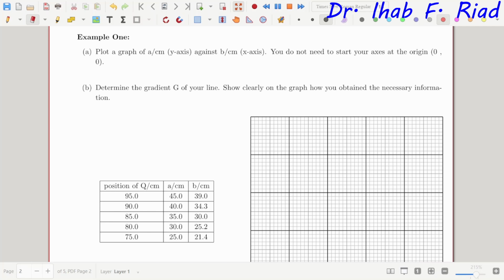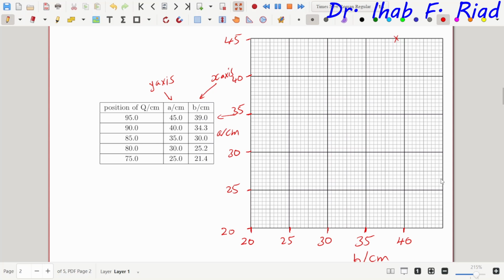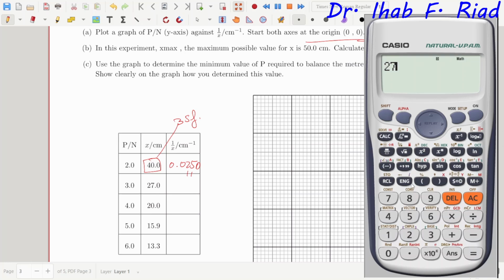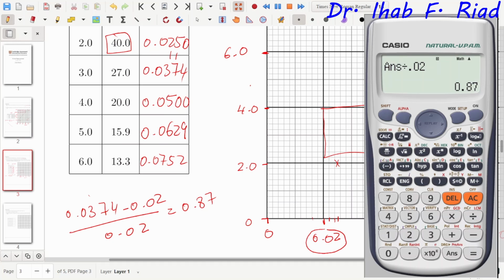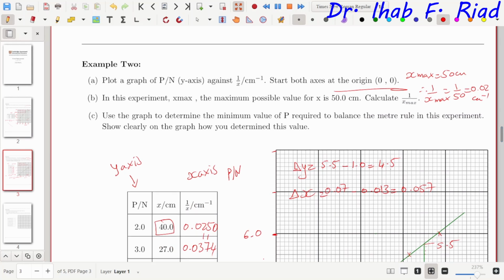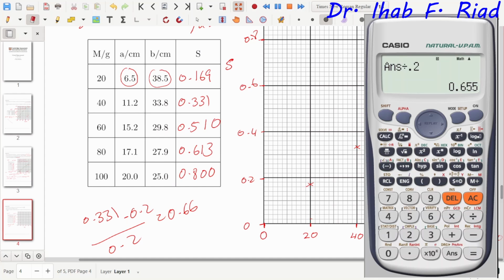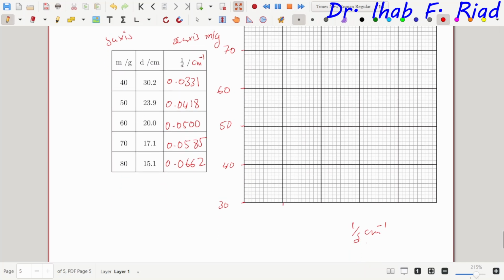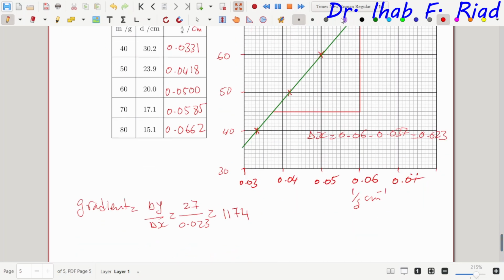Cambridge IGCSE, Physics 972/625 Alternative to practical paper 6, Video 5, (Graphs).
Graph plots for the Physics 972/625 Alternative to practical paper 6.